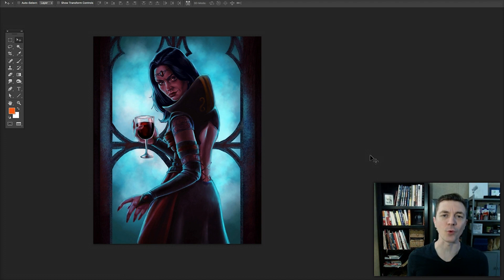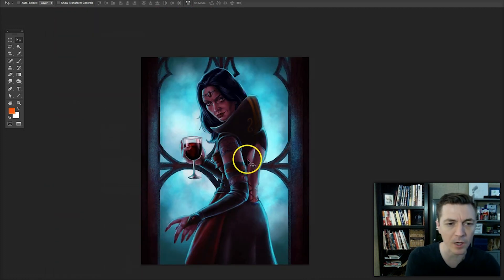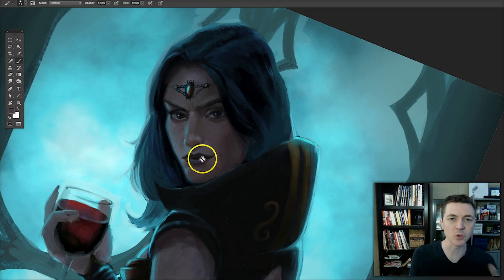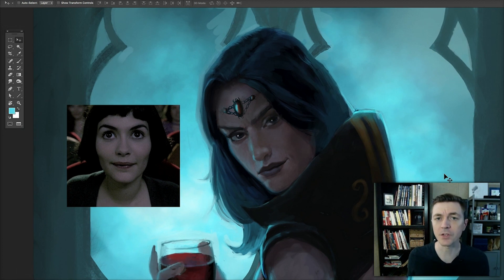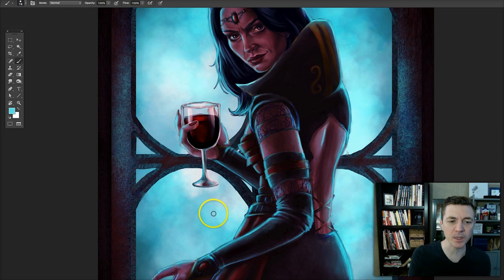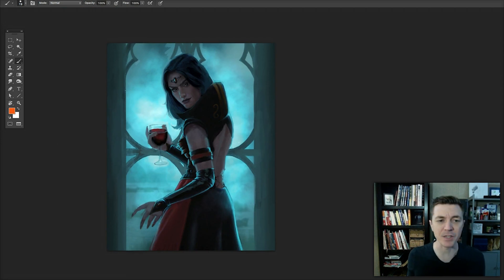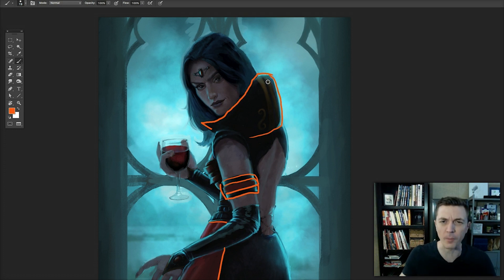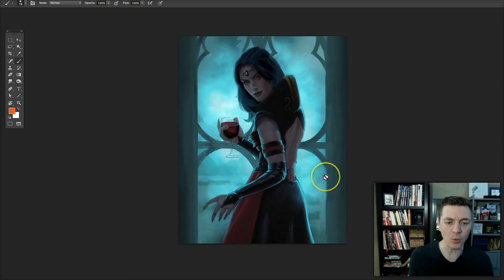Pro Artist Repaints Vampire Queen pt. 1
Illustrator Clint Cearley creates a paintover of a vampire queen character by submitter Daniel Reyes. Topics discussed: contrast and skintones in backlit scenarios, painting glass and clothing design.
Part 2 has an amazing paintover of a woodland archer scene, don't miss it!